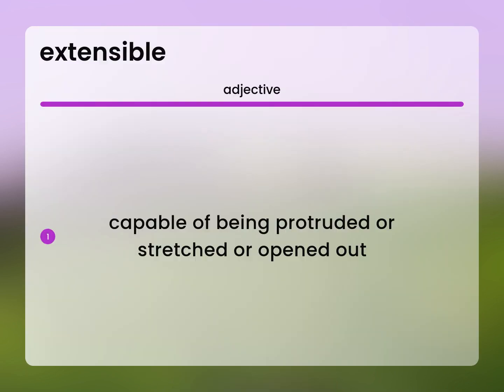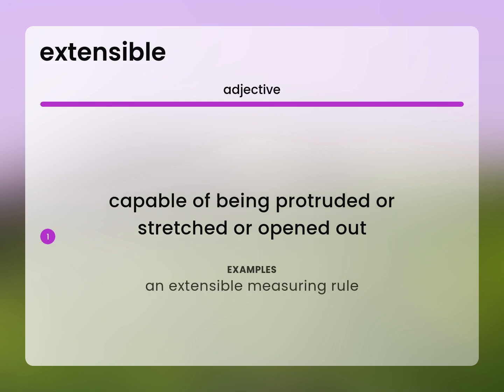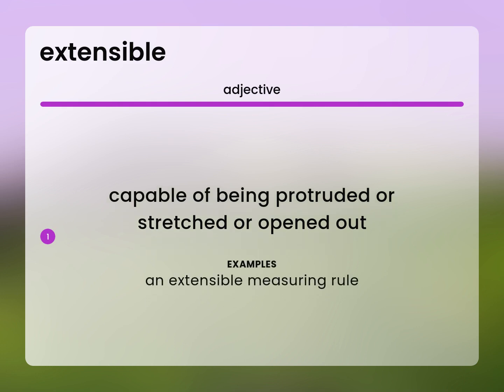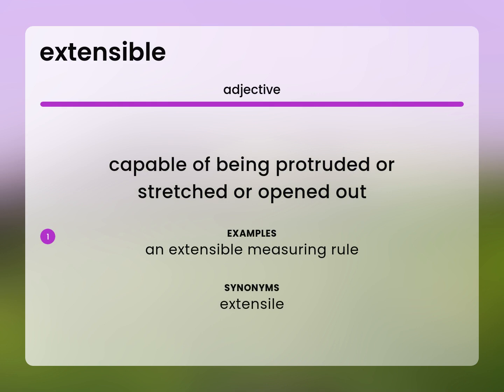Extensible — EXTENSIBLE meaning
What is EXTENSIBLE?

Susan Miller (2023, June 28.) What is Extensible meaning?